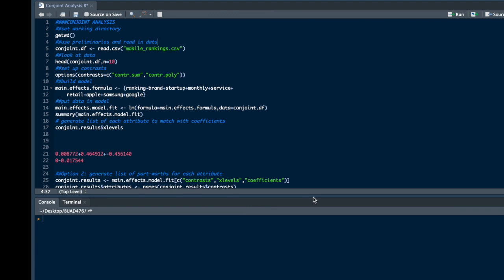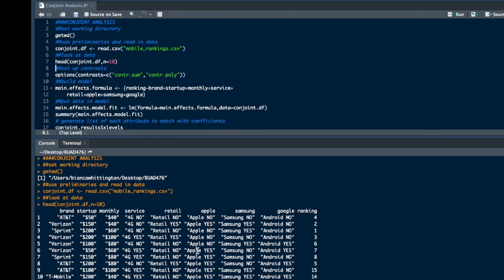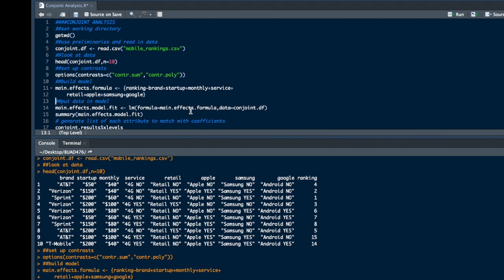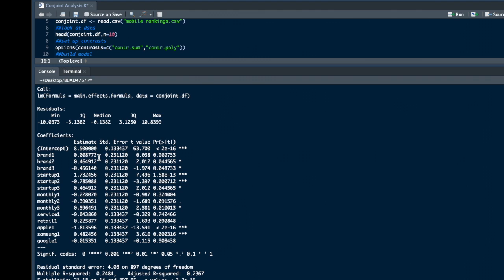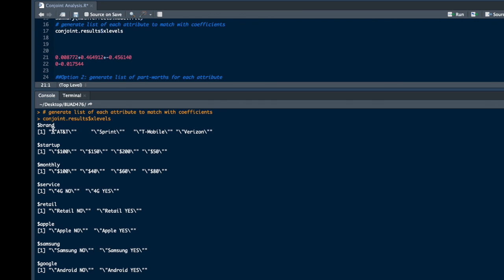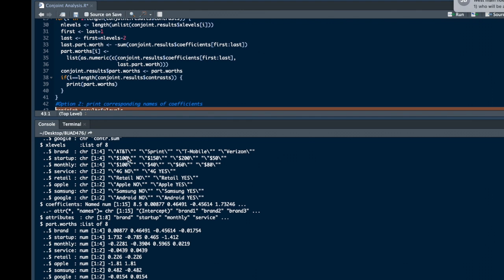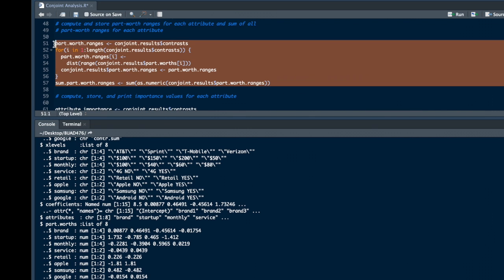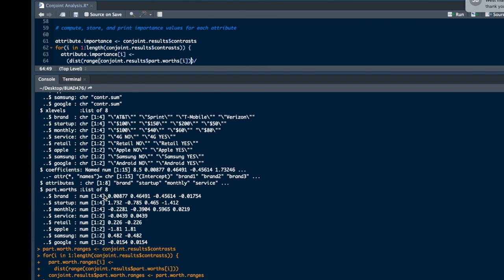Skill Share 1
This video is about Skill Share 1